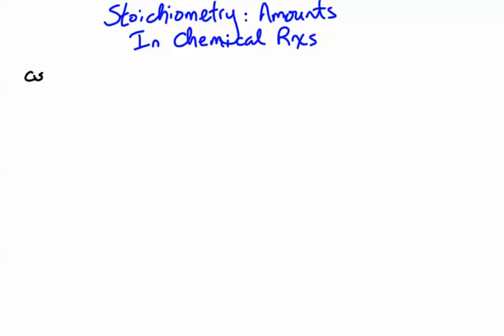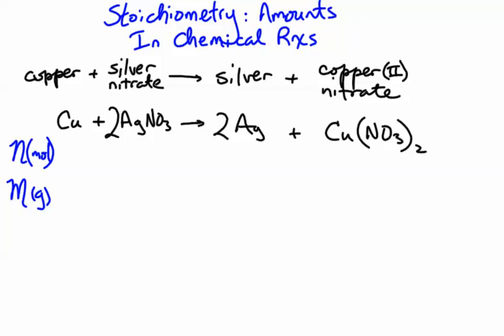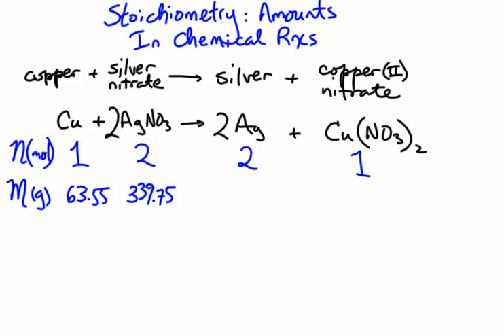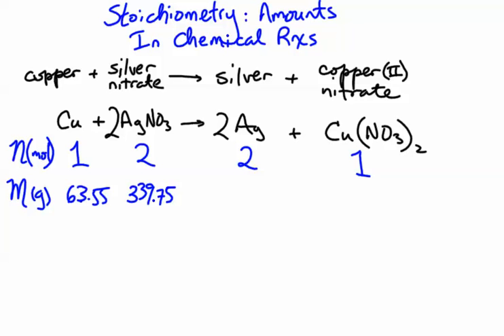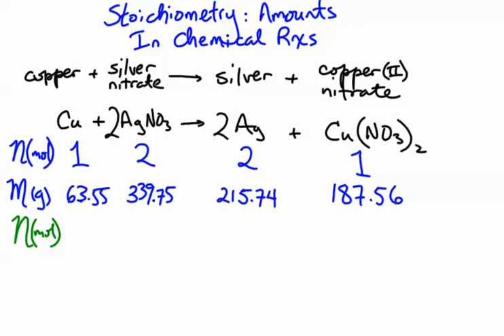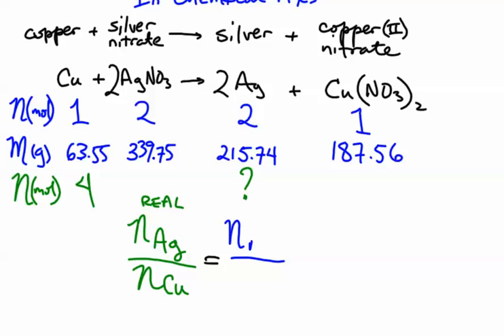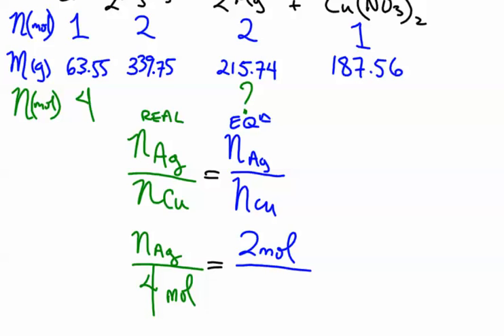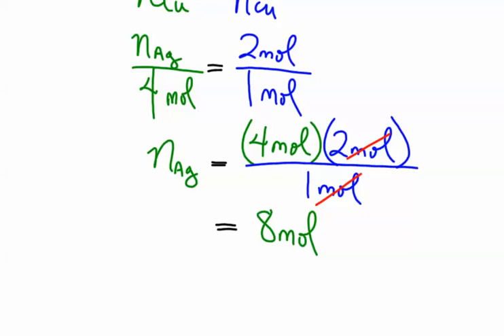SCH4C Stoichiometry Molar Ratios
A quick "how to guide" to handle molar ratios in reactions.